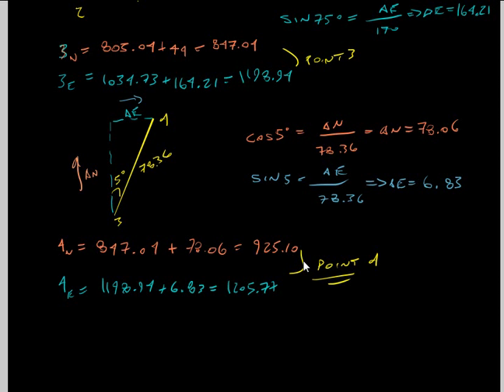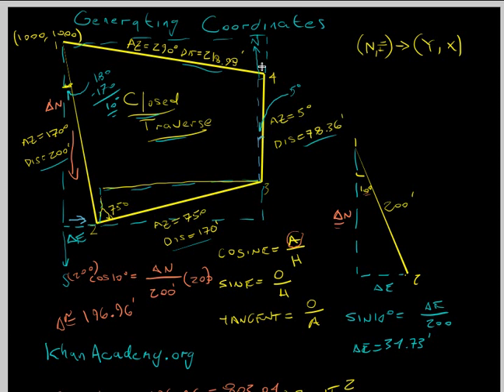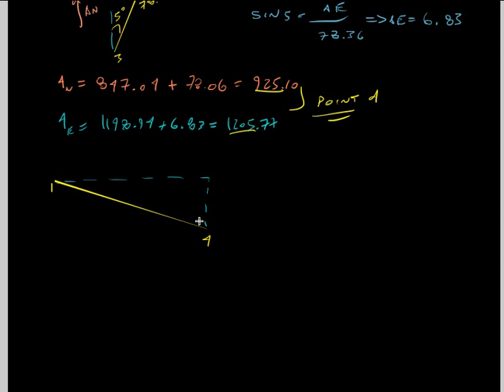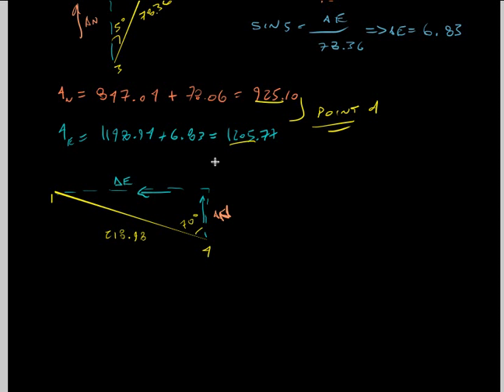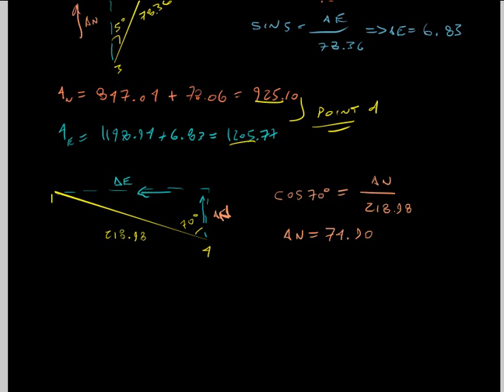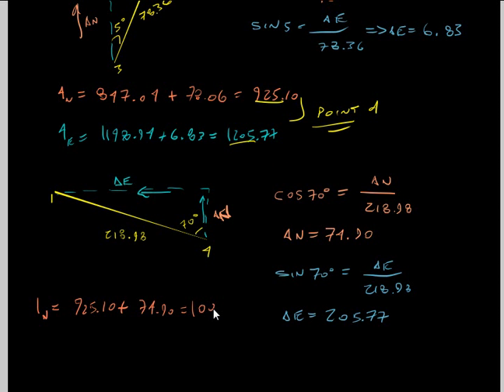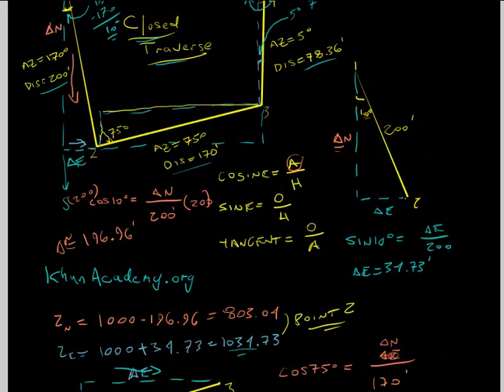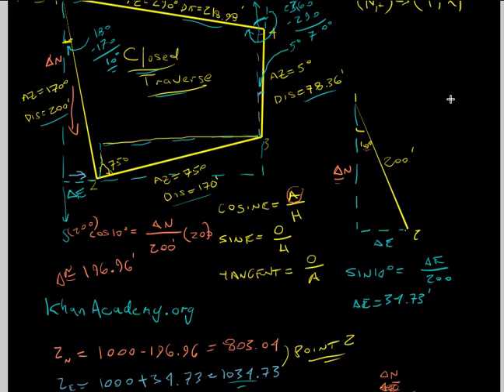Generating Coordinates Part 3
Showing a closed traverse should end with the same coordinates that are started with.